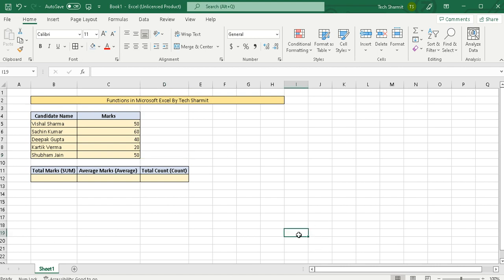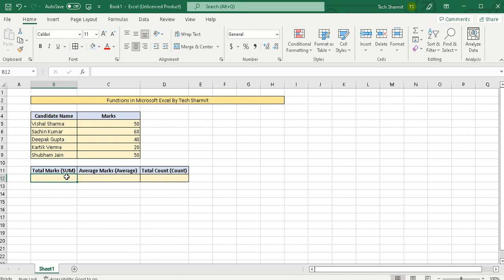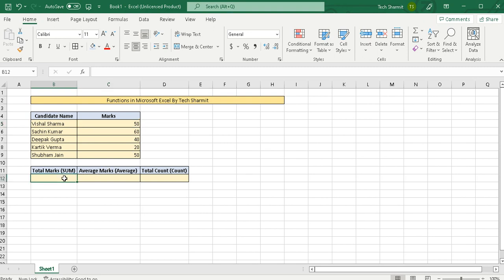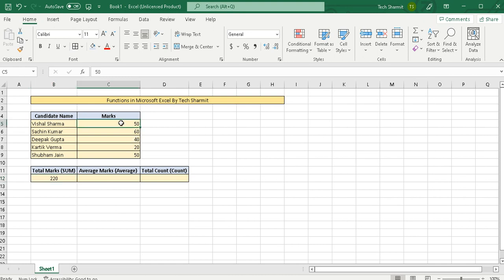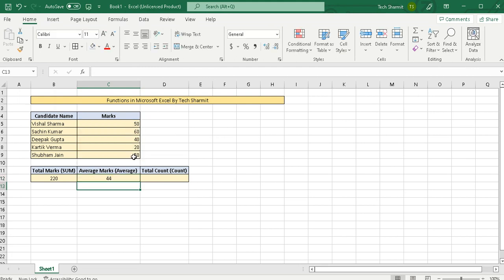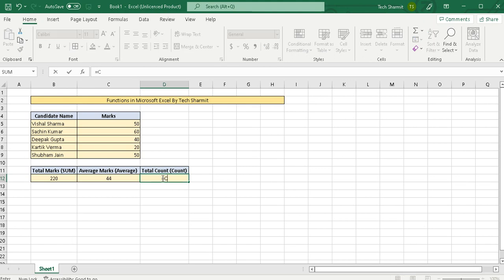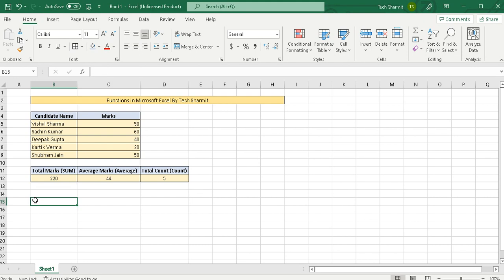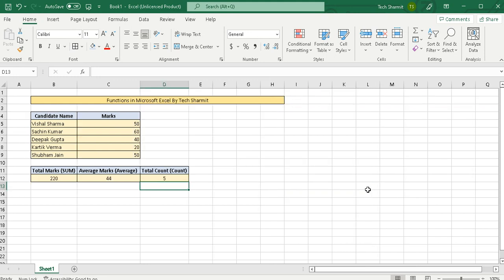Excel functions Part 7 | sum function in excel | average function in excel | count function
1. Introduction of excel function.
2.  Example of sum,  average, count function in excel.